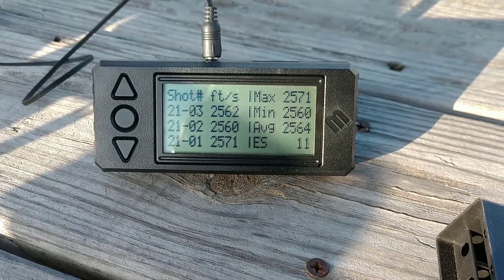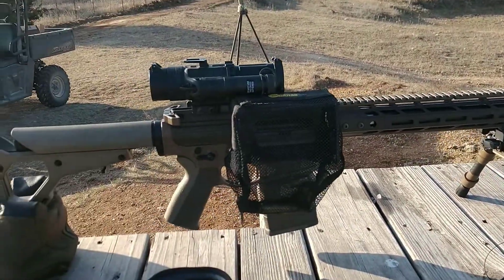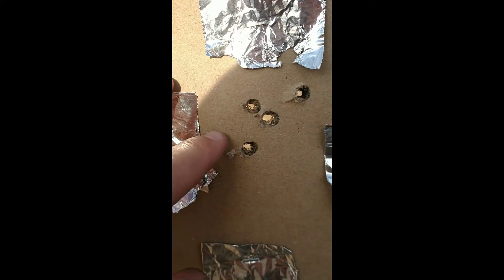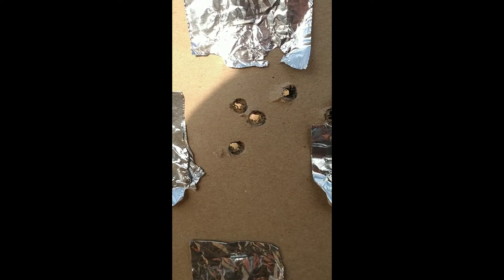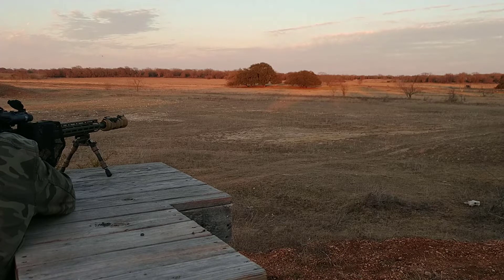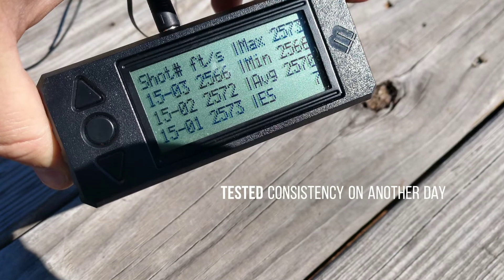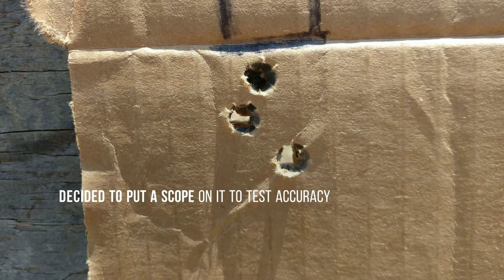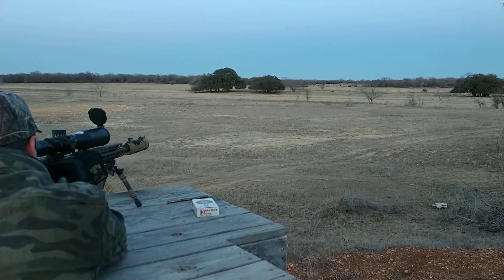Finding an accuracy node PT. 2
Confirming node and seating depth test. Also testing the consistency, repeatability, and durability of the load on different days.